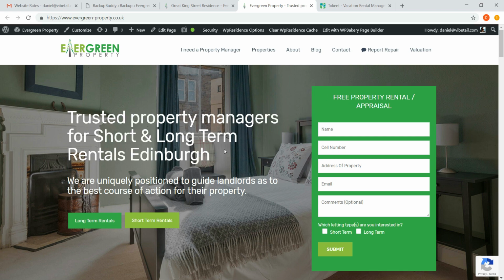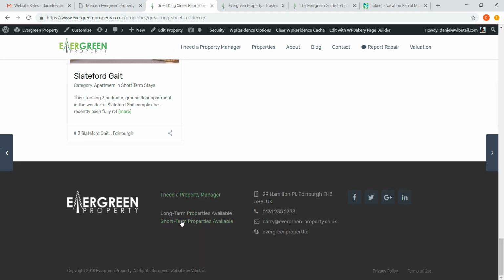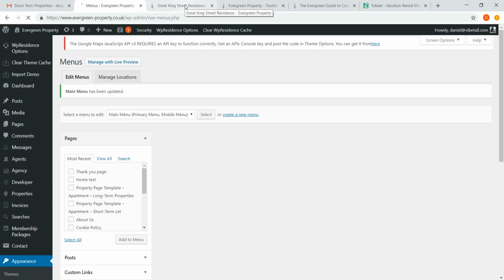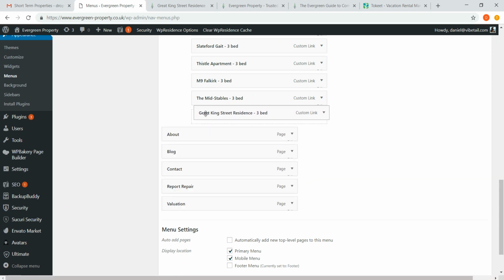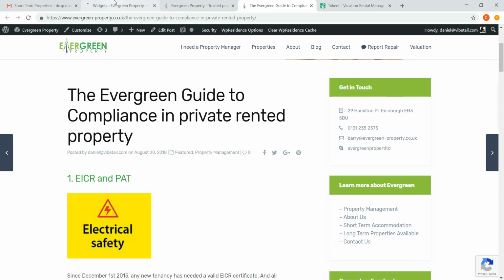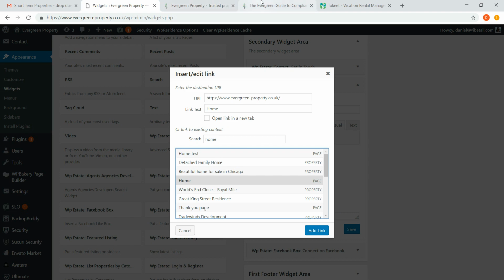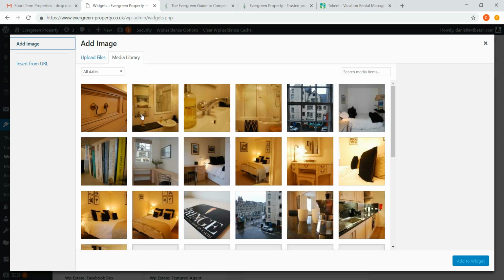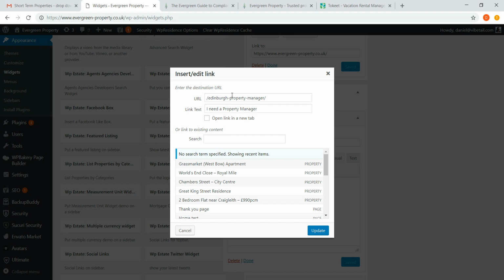Evergreen WordPress Tutorial 1 - Menu, Footer, and Sidebar.